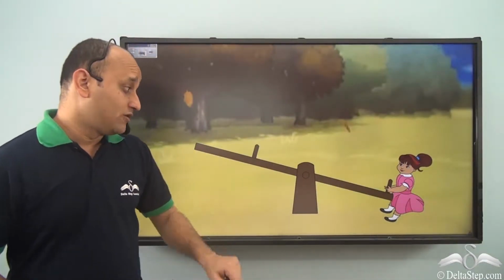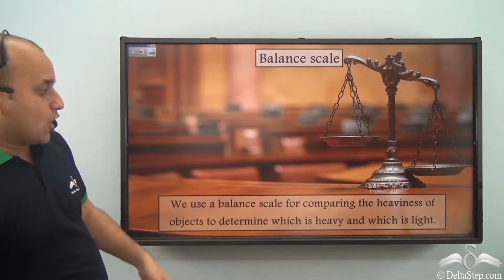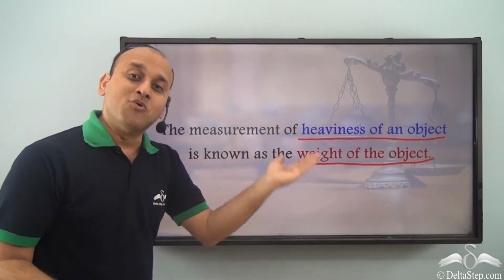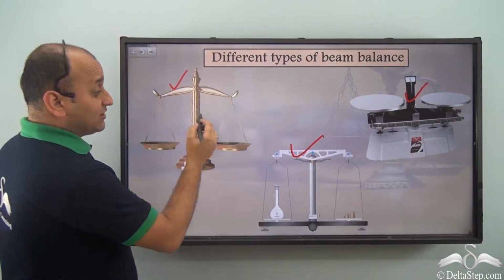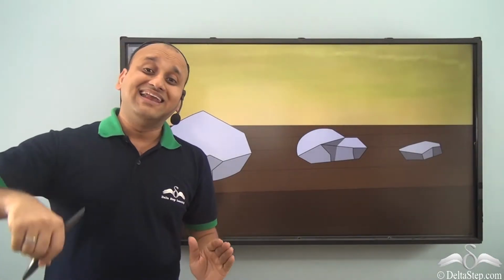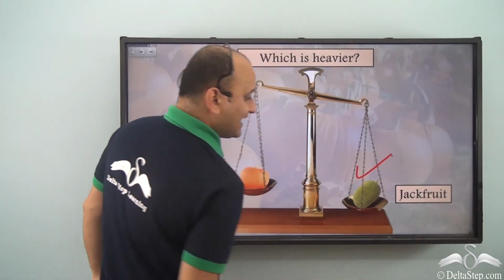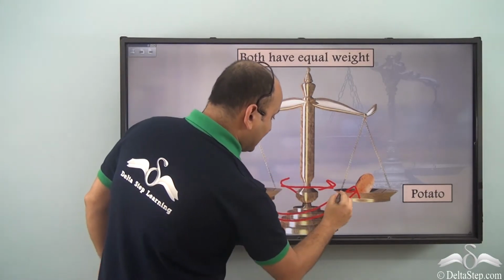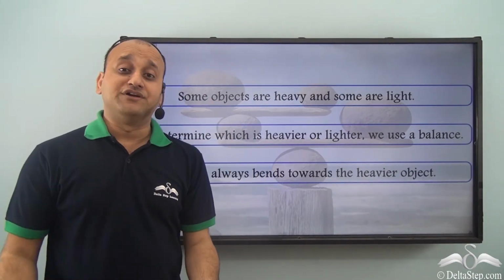Weight- Comparing things | Class 2 | ICSE | CBSE